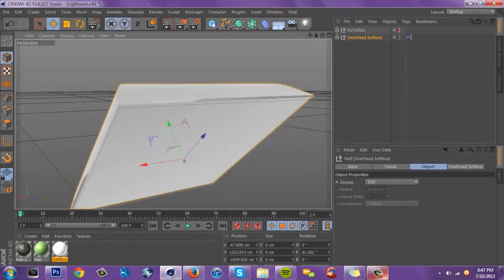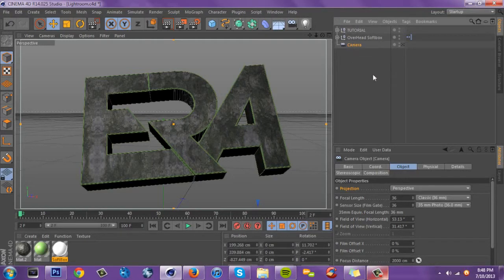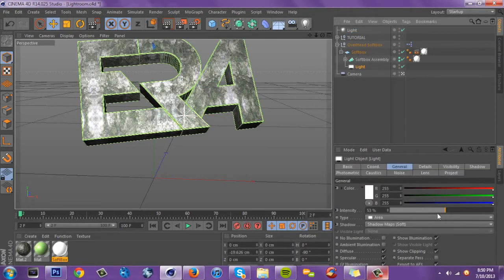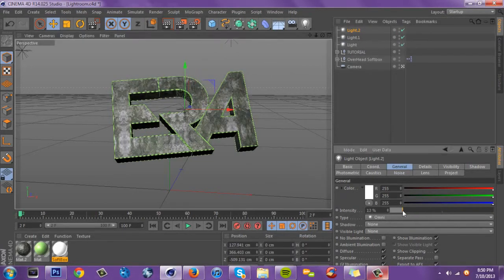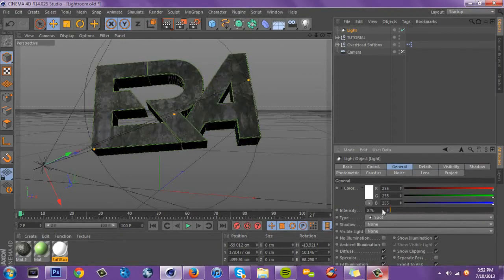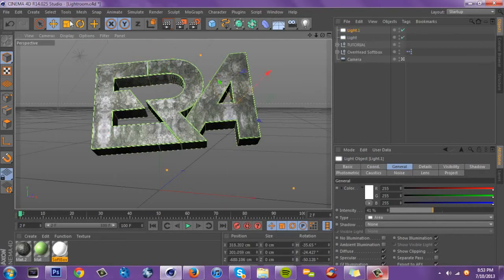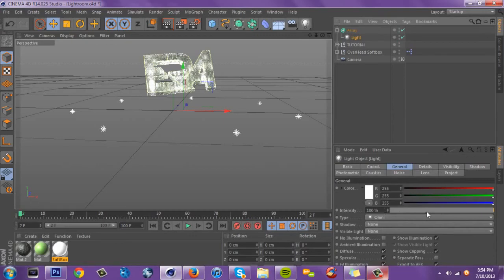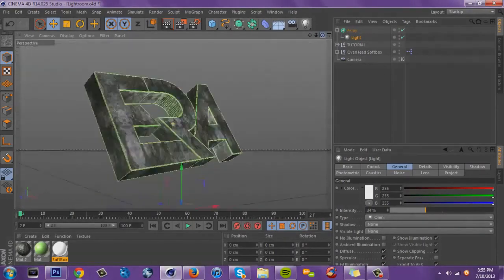Cinema 4D Tutorial Lightroom Basics